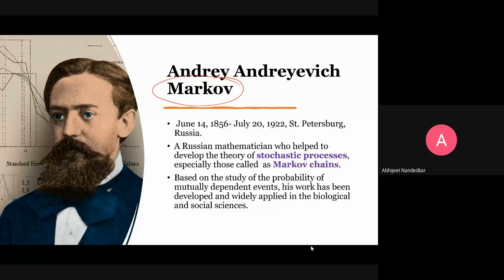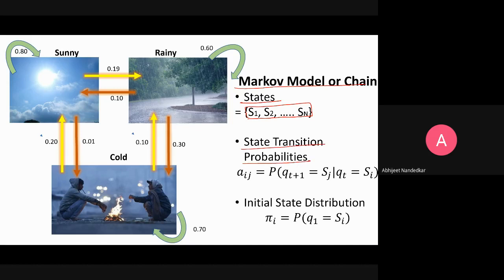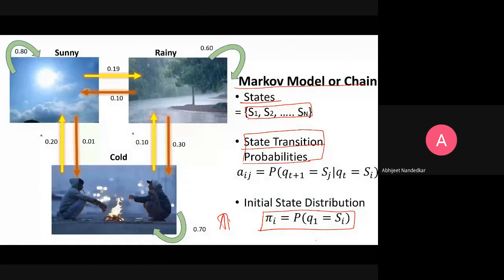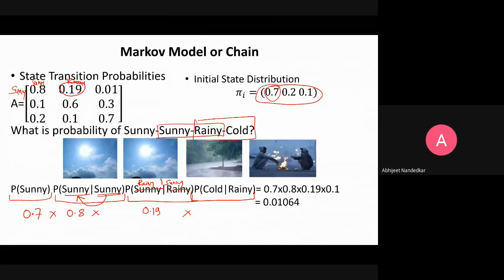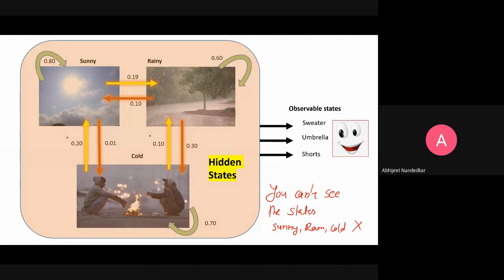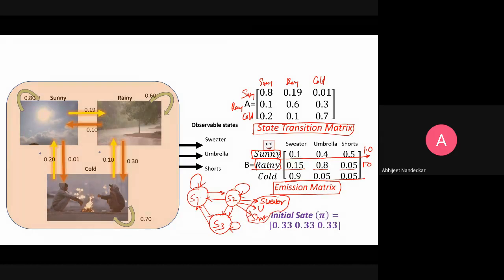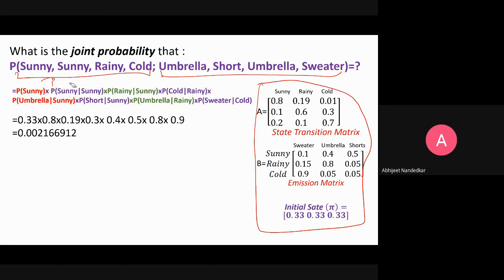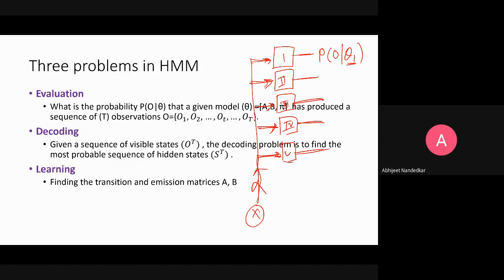32 ML MarkovChain